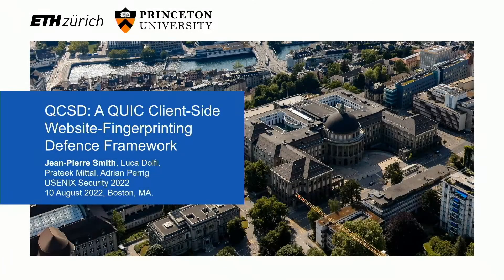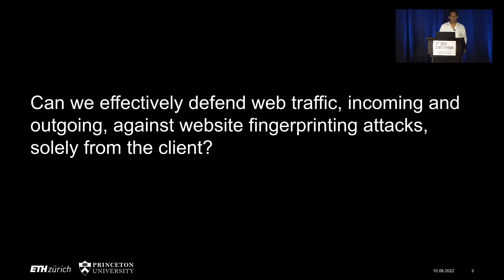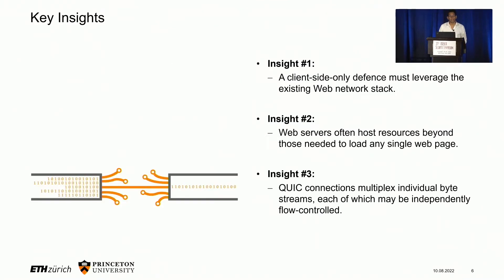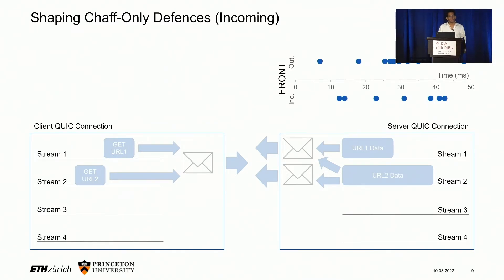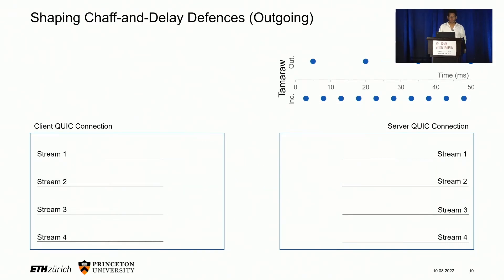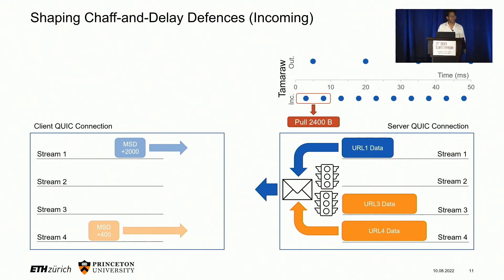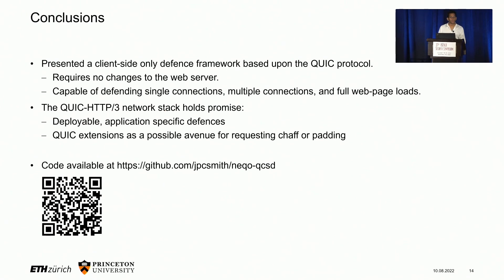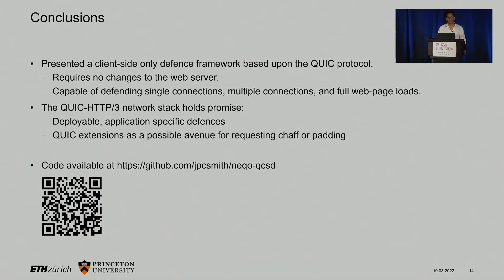USENIX Security '22 - QCSD: A QUIC Client-Side Website-Fingerprinting Defence Framework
Jean-Pierre Smith and Luca Dolfi, ETH Zurich; Prateek Mittal, Princeton University; Adrian Perrig, ETH Zurich

Website fingerprinting attacks, which analyse the metadata of encrypted network communication to identify visited websites, have been shown to be effective on privacy-enhancing technologies including virtual private networks (VPNs) and encrypted proxies. Despite this, VPNs are still undefended against these attacks, leaving millions of users vulnerable. Proposed defences against website fingerprinting require cooperation between the client and a remote endpoint to reshape the network traffic, thereby hindering deployment.

We observe that the rapid and wide-spread deployment of QUIC and HTTP/3 creates an exciting opportunity to build website-fingerprinting defences directly into client applications, such as browsers, without requiring any changes to web servers, VPNs, or the deployment of new network services. We therefore design and implement the QCSD framework, which leverages QUIC and HTTP/3 to emulate existing website-fingerprinting defences by bidirectionally adding cover traffic and reshaping connections solely from the client. As case studies, we emulate both the FRONT and Tamaraw defences solely from the client and collected several datasets of live-defended traffic on which we evaluated modern machine-learning based attacks. Our results demonstrate the promise of this approach in shaping connections towards client-orchestrated defences, thereby removing a primary barrier to the deployment of website-fingerprinting defences.